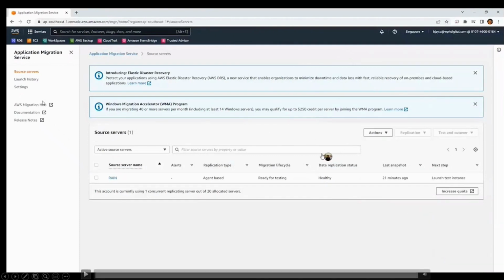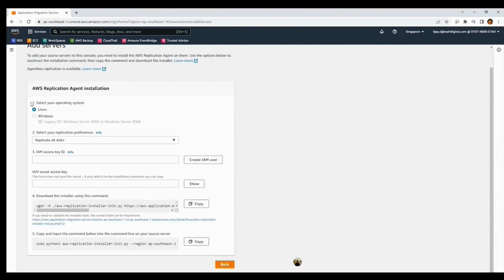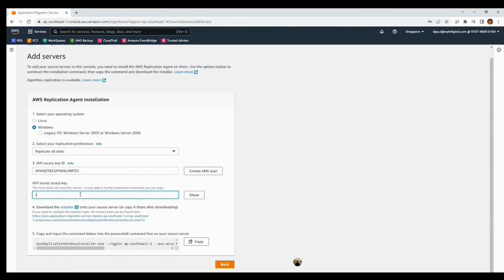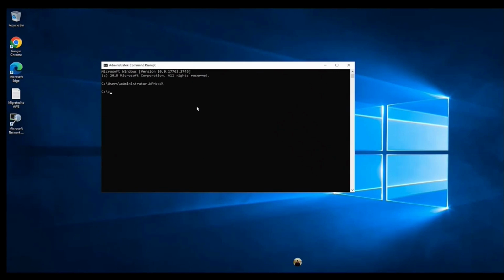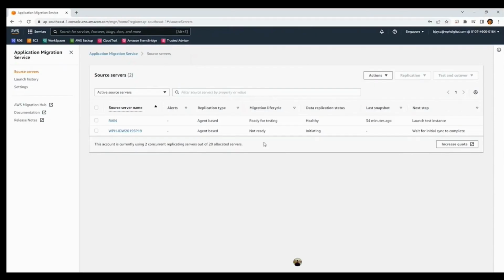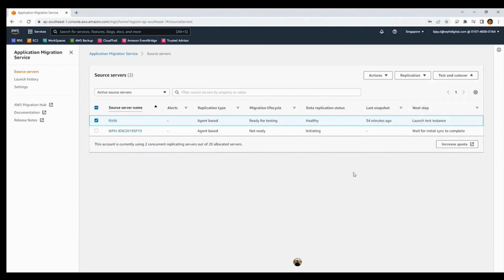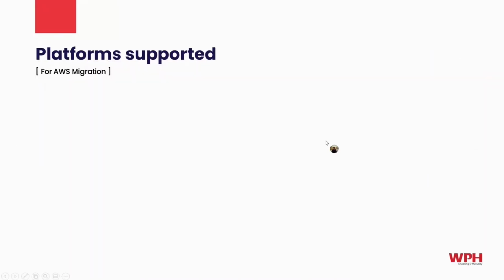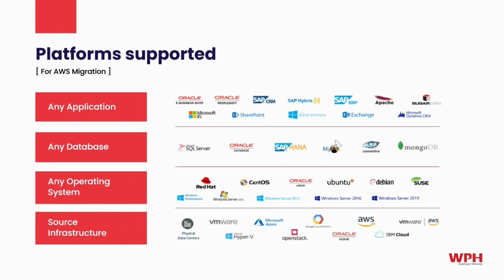WPH Digital | The Savings & Computation Demonstration by Gowtham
The savings and computation shown on this episode is coming from one of the recent project that WPH Digital have made. The company came from the construction industry.